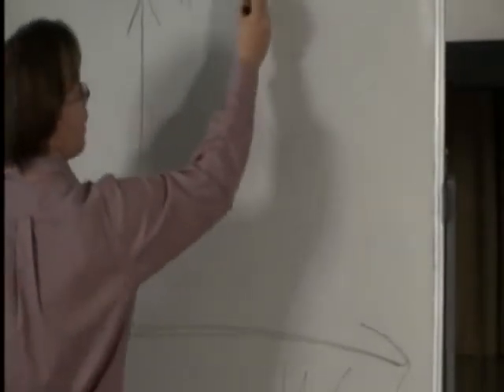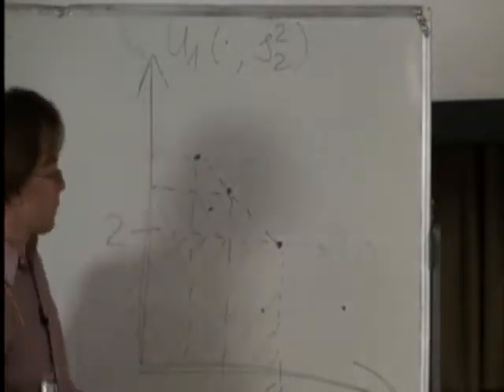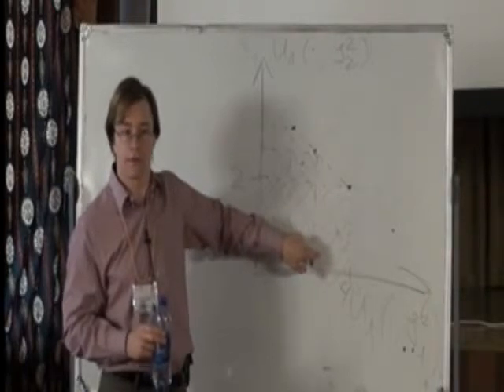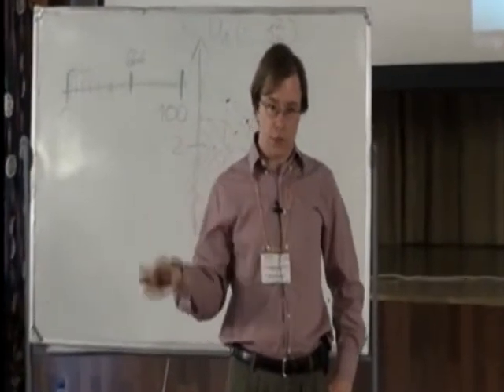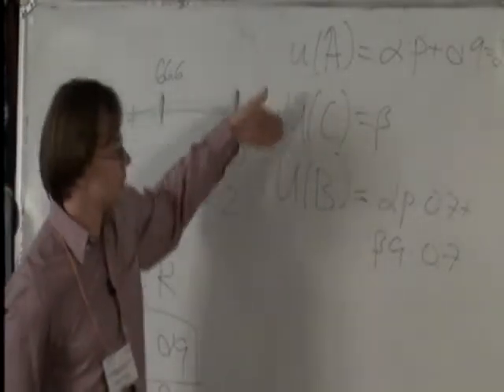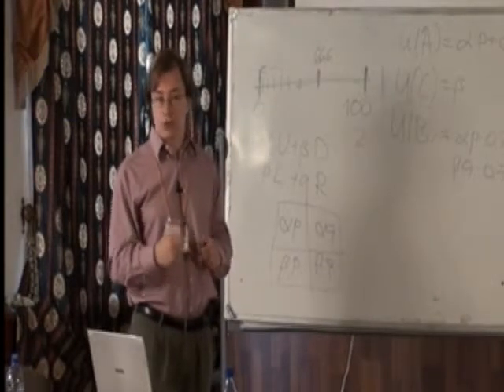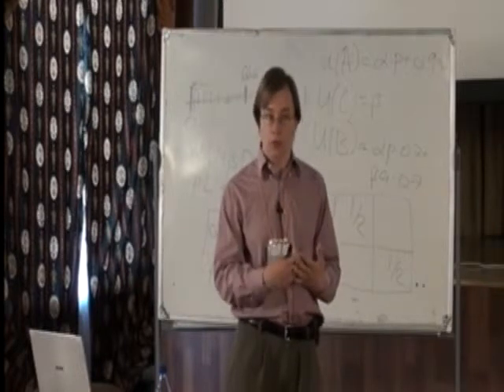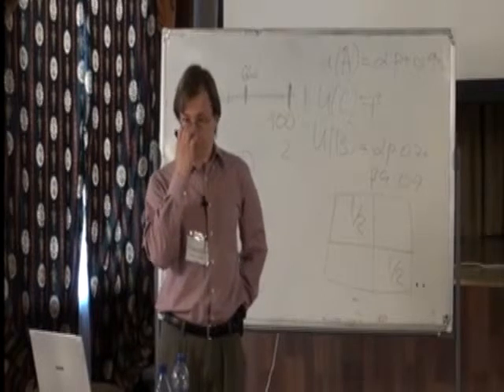Game Theory: Epistemic Foundations of Equilibrium. Part I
G. Artemov